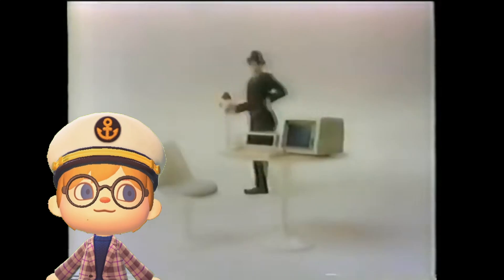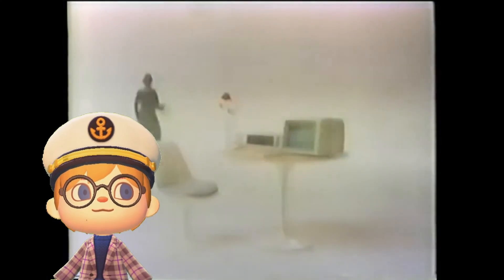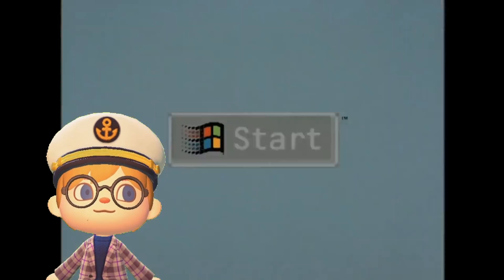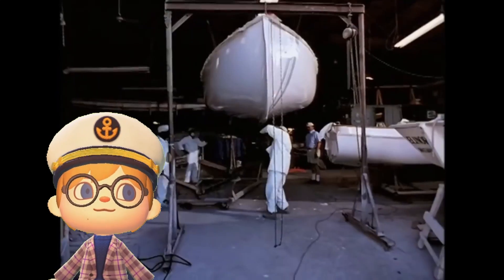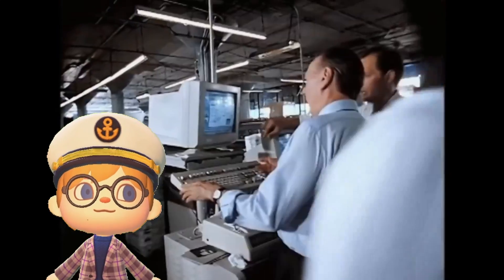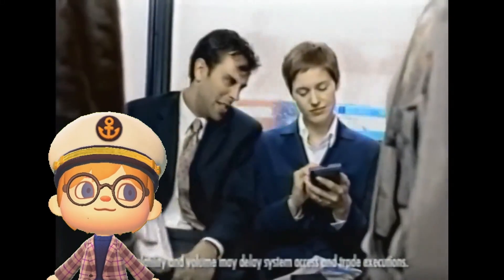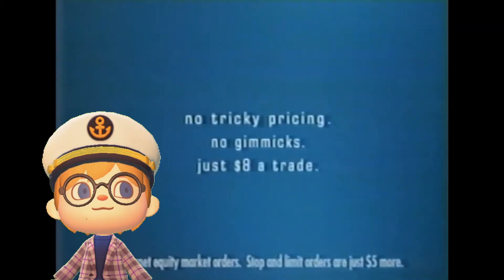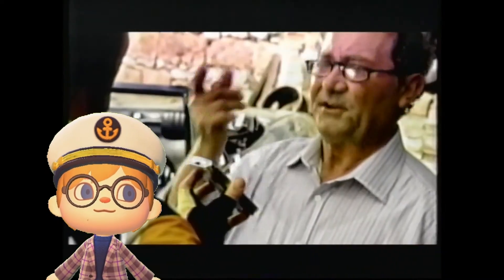AI was always going to happen.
Everything that's happened in computing has led up to the creation of AI, for better or for worse.